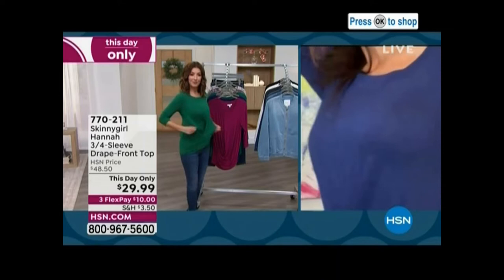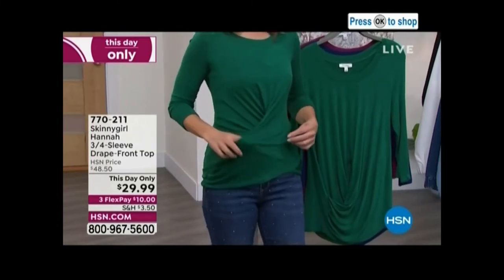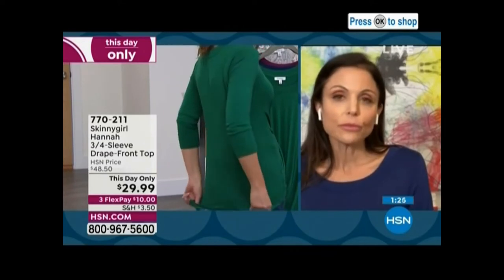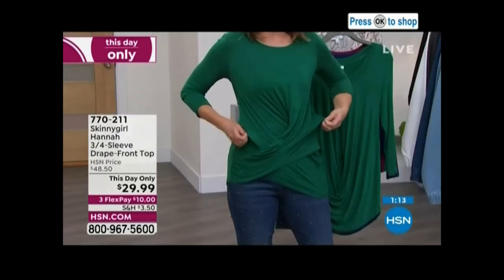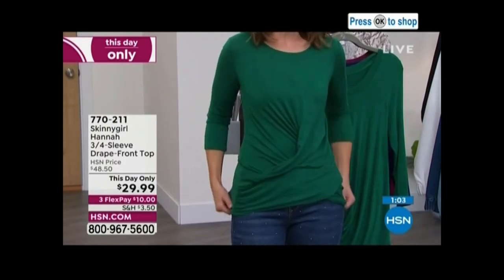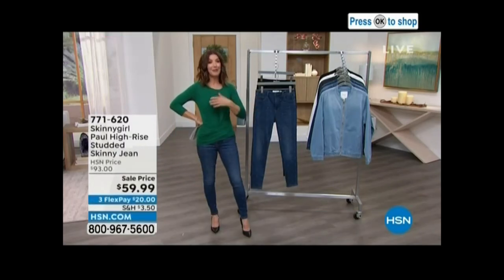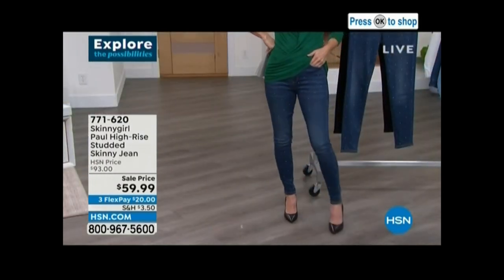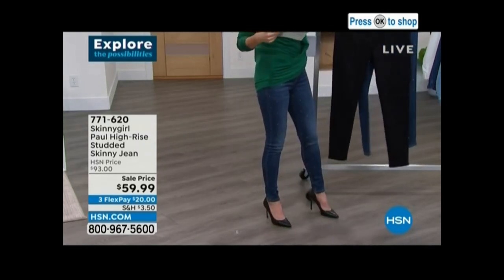SARAH ANDERSON HSN 1 26 22